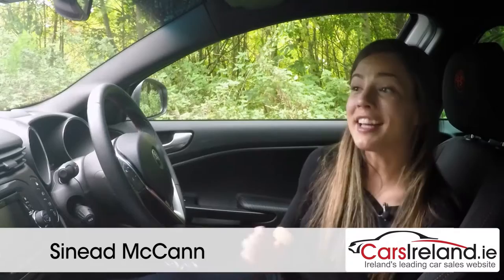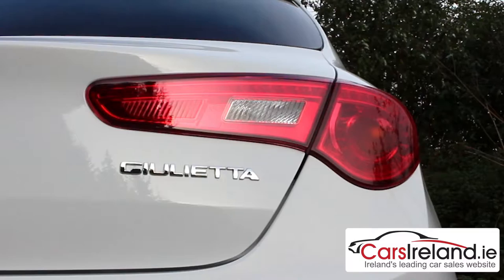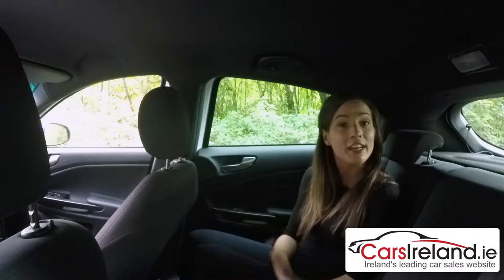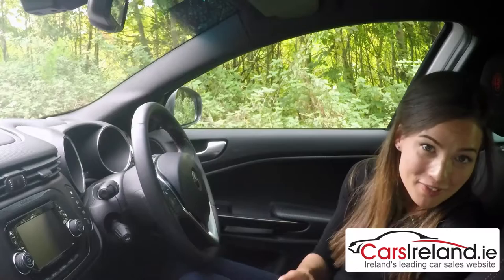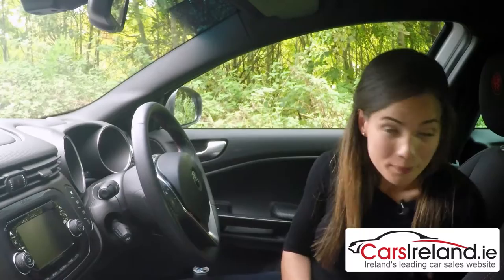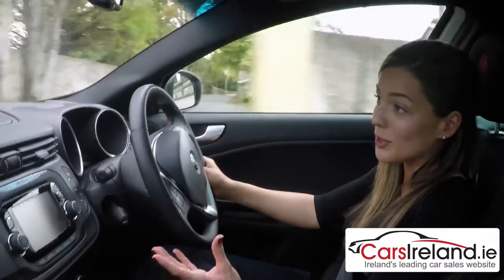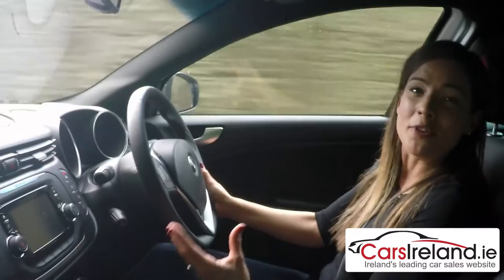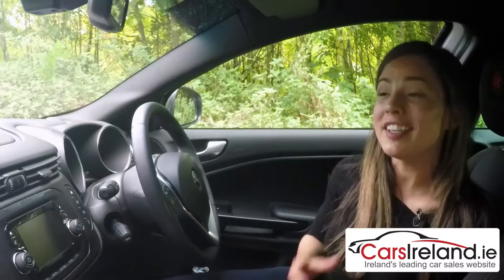Alfa Romeo Giulietta review | CarsIreland.ie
We get to grips with the beautiful Alfa Romeo Giulietta and see if it’s not just a very pretty face.